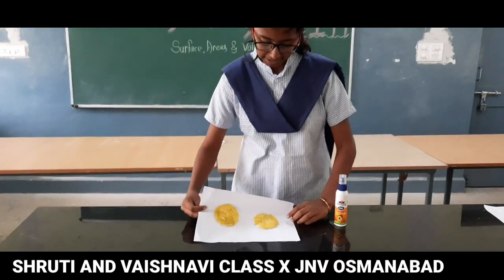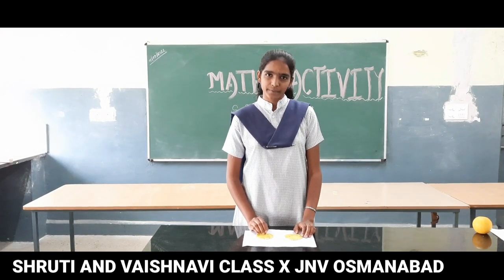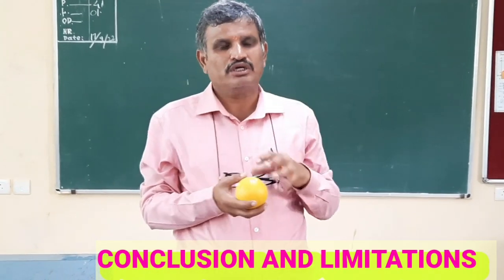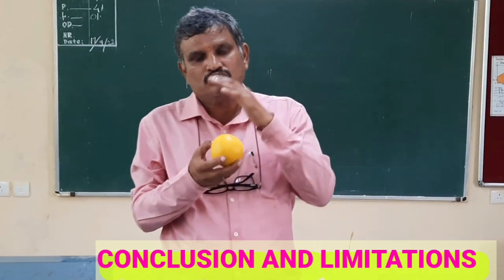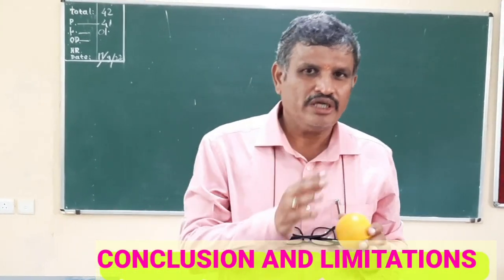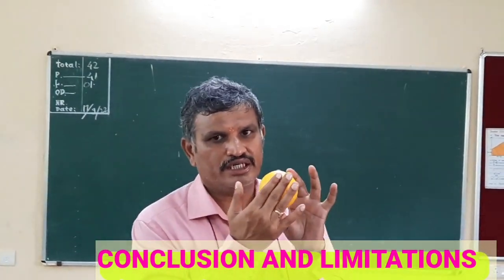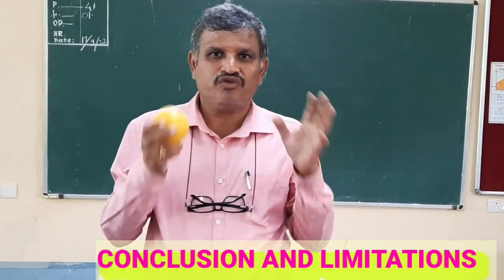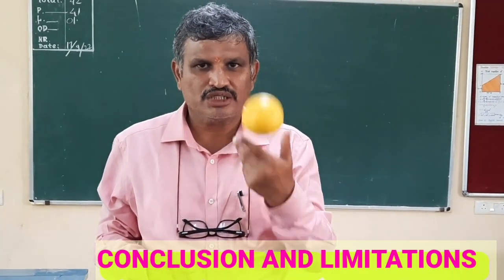TOY BASED PEDAGOGY SURFACE AREAS AND VOLUMES CLASS IX AND X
SURFACE AREAS AND VOLUMES TOY BASED PEDAGOGY CLASS IX AND X